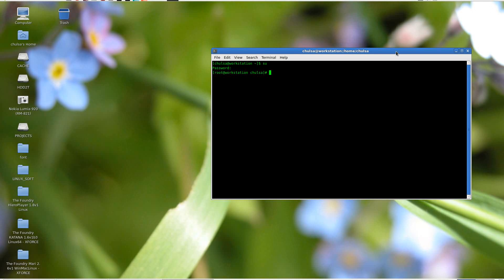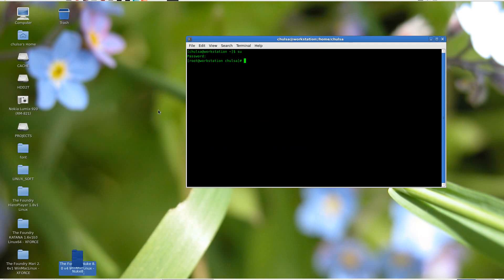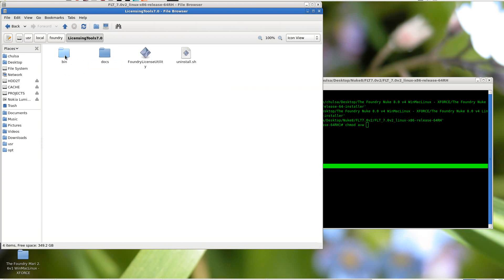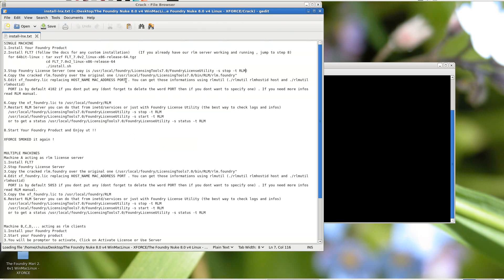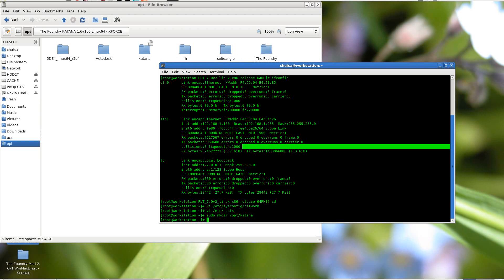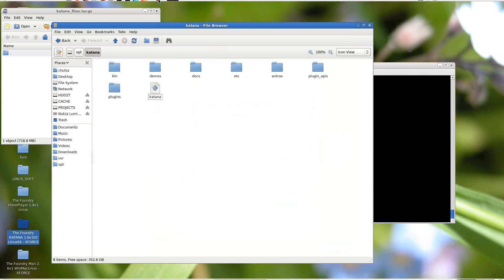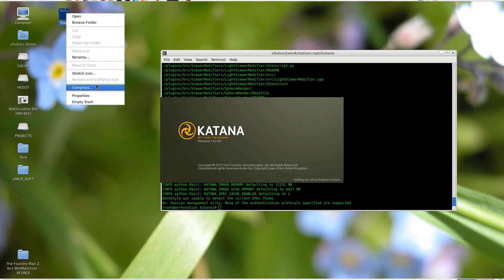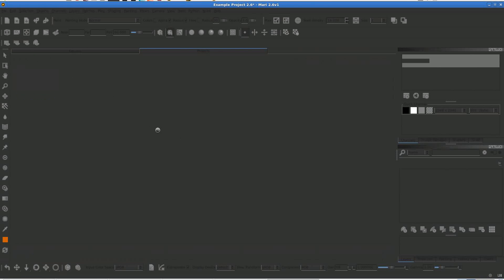how to instal all the foundry products on linux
PLE version sucks so use this guide as your educational purpose only. if you run or work for production, you must buy this great application since you make a lot of money from it as well...